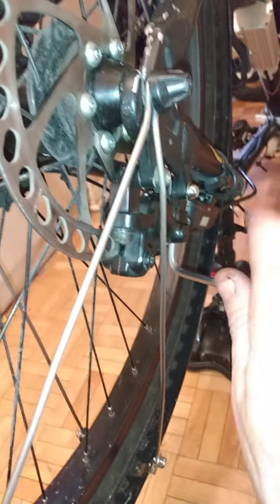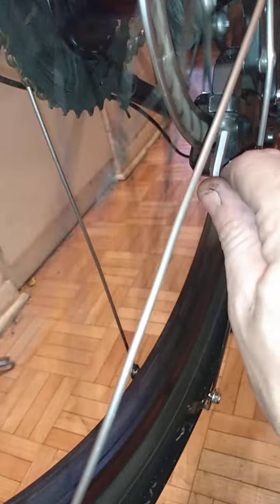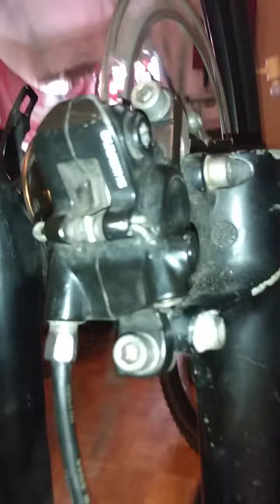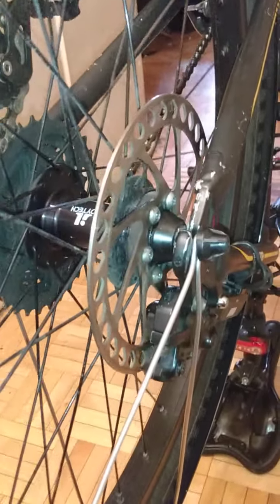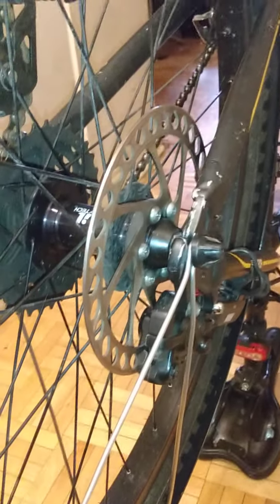CHECKING AN ADJUSTING YOUR BRAKES